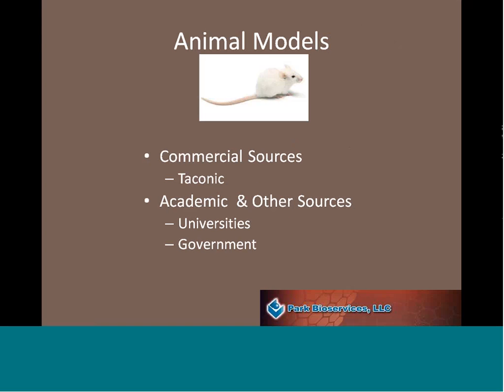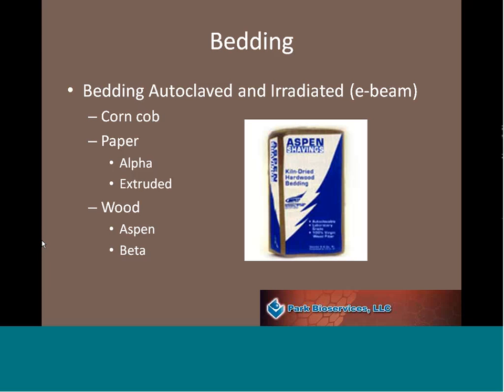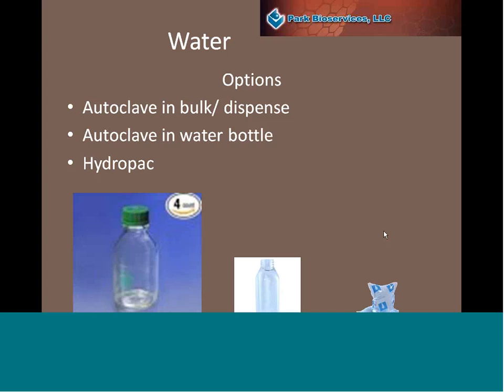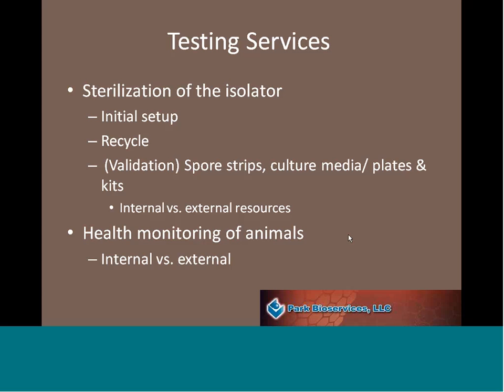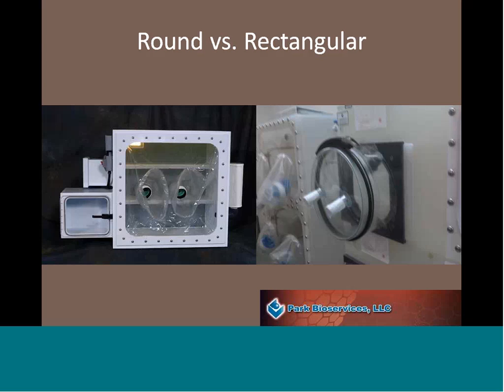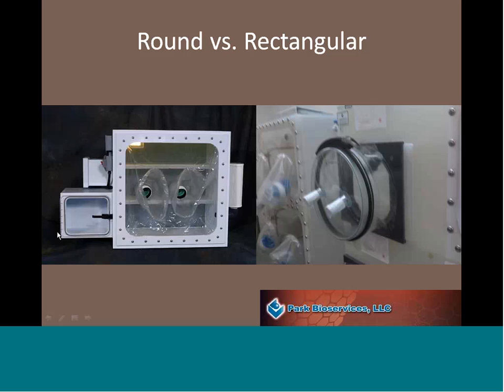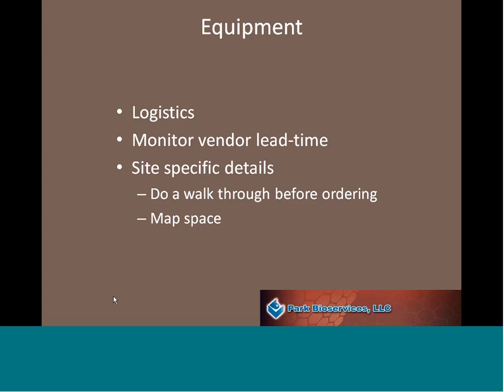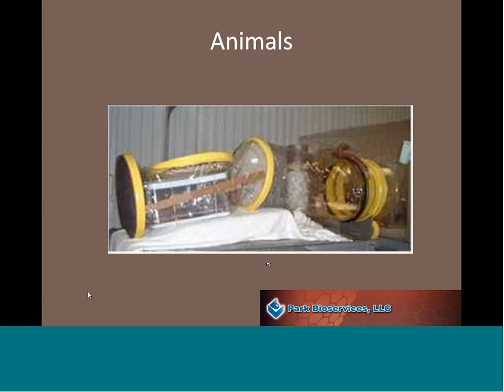Germ-free Study Design and Timeline Planning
This webinar covered what is needed to successfully launch, maintain and complete a germ-free/ Axenic project. The presentation was an overview covering vendor selection for the various resources & components needed. In Timeline Planning, the focus was on the steps and sequence of a successful germ-free project.